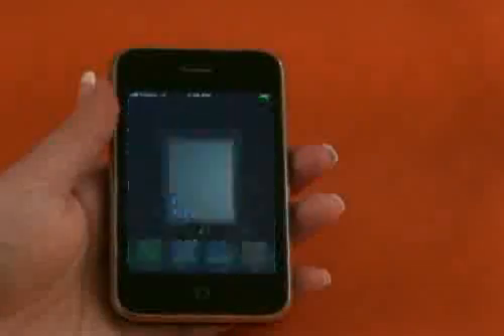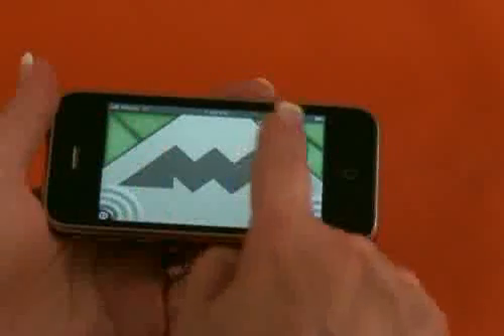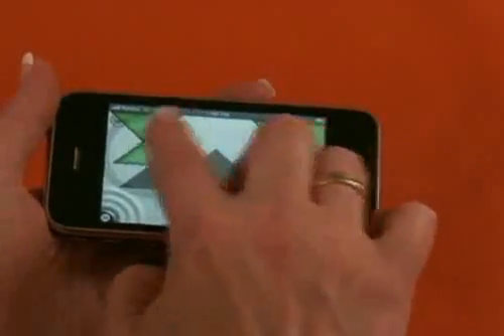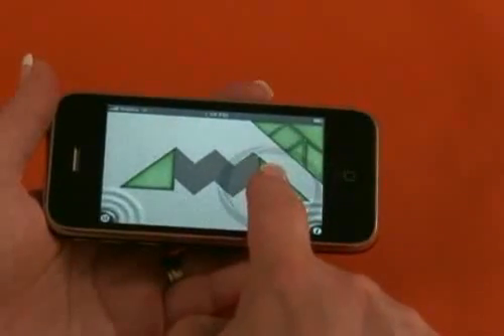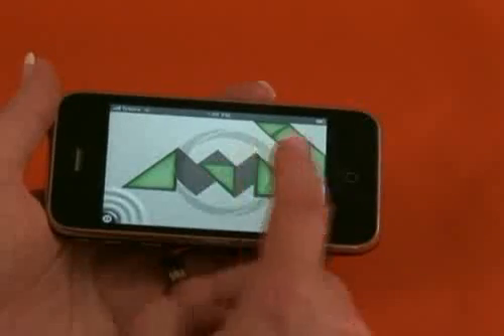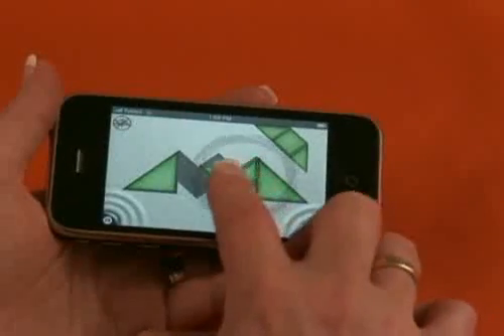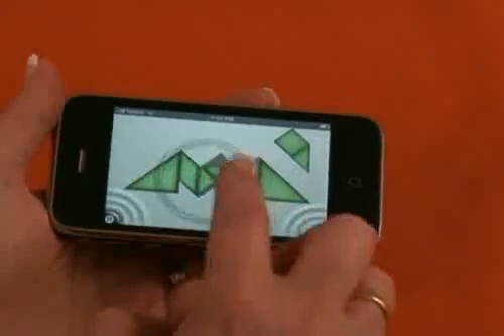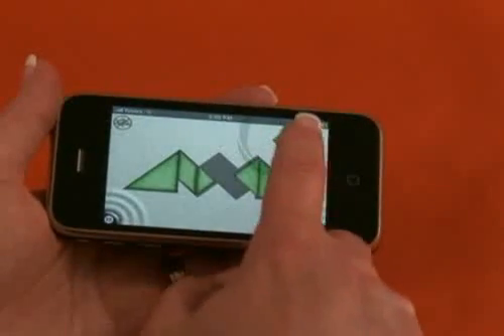iPhone Apps : Tanzen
This Chinese puzzle game has a collection of more than 300 puzzles to solve. It would probably keep you busy for weeks!